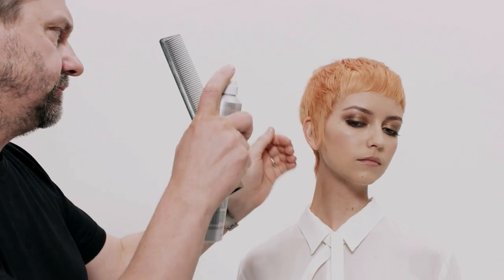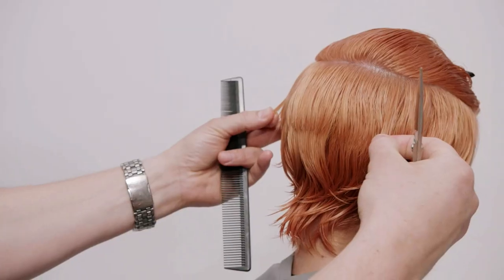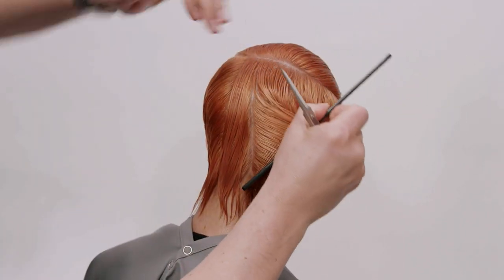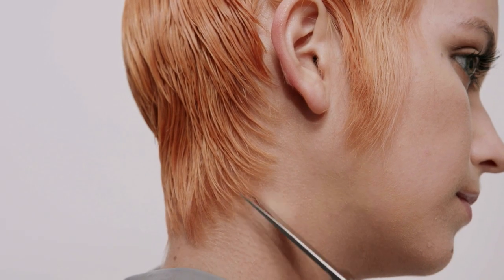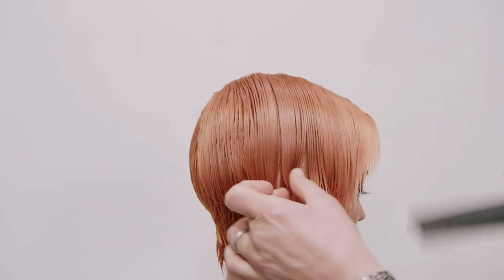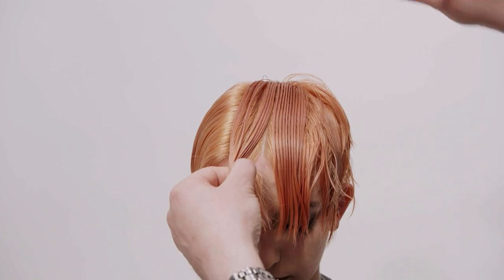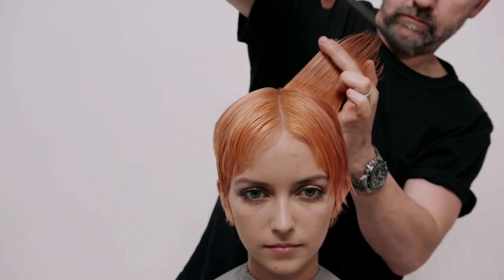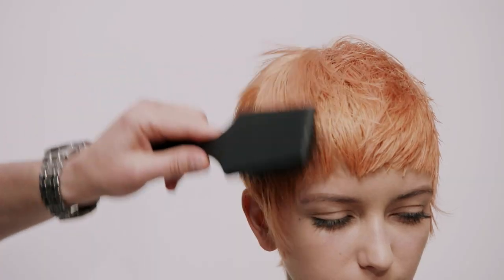HOW TO CUT: GRADUATED LAYERS | TIGI MODERN CLASSICS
The Graduated Layers technique is the shortest cut within the Collection, and is achieved by creating internal shape and texture using point cutting. This is a strong look, but can still be adapted to suit many different textures. Although the length is short, the perimeter is kept soft so the cut is always flattering to the face, retaining an element of femininity.

Cut by European Creative Director, Akos Bodi for TIGIModernClassics

TIGICopyright Products Used:
PREP & STYLE
Copyright Multi Tasking Styling Cream

FINISH
Copyright Texture Putty
Copyright Maximum Hold Hairspray

FULL CREDITS
Cut & Style: @akosbodi
Colour: Stephanie Valente
Photography: @barronhough
Make-up: @katiemooremua
Wardrobe: @frithstylist

Access the full tutorial and find out more about TIGI Modern Classics exclusively on TIGIFuse.com

Create this look and tag us @TIGIprofessionals TIGIFuse TIGIModernClassics for a chance to be featured.